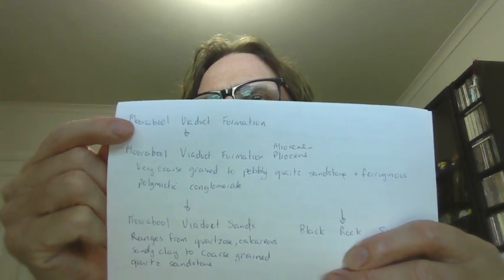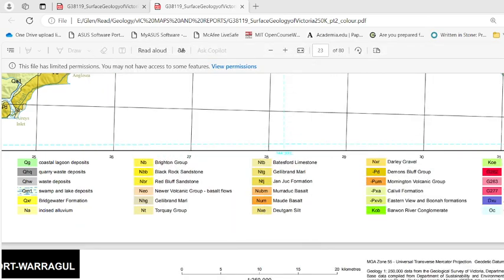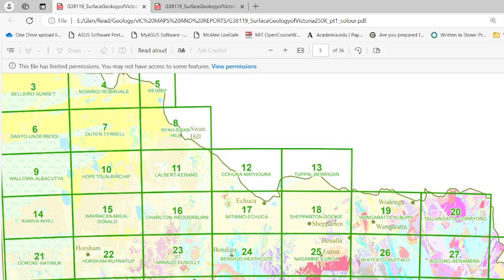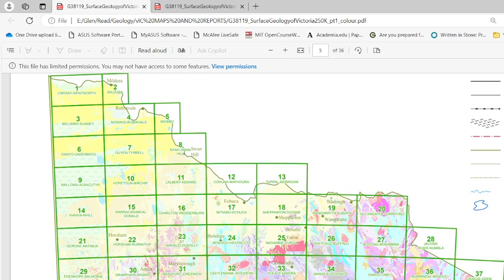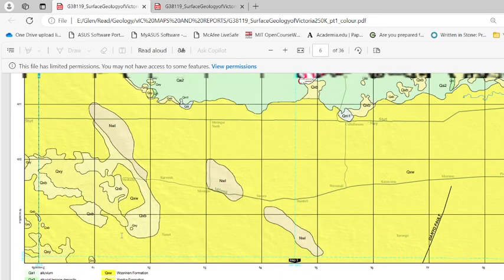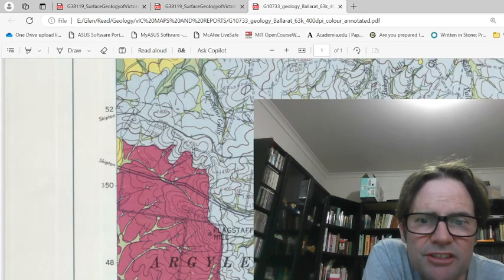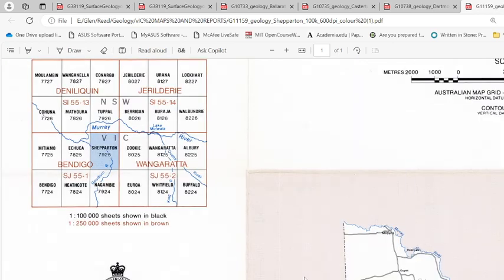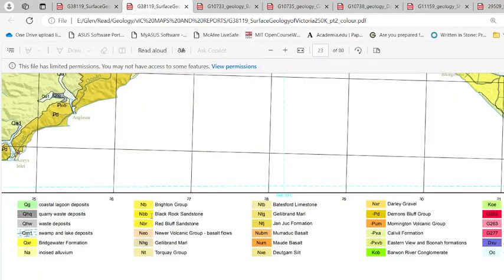Victorias surface geology.